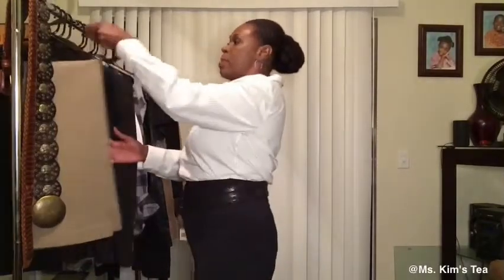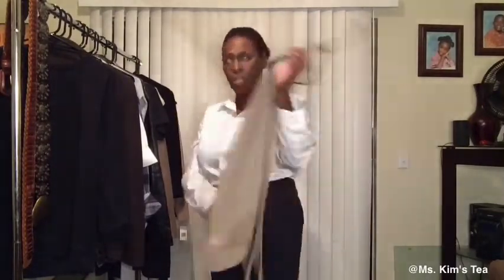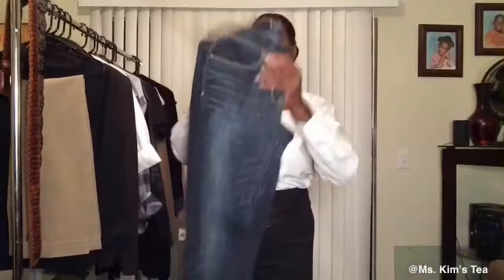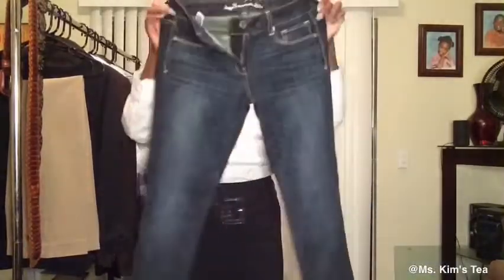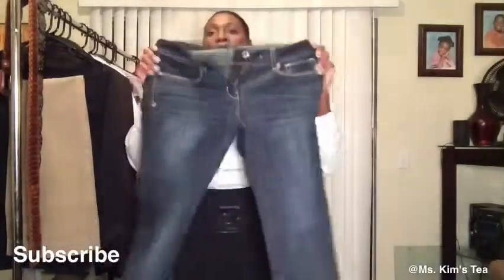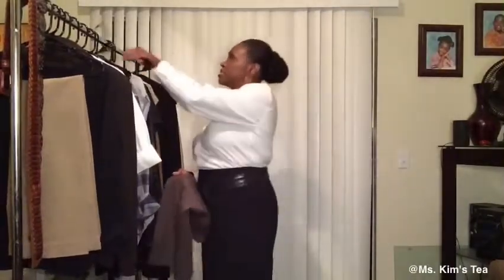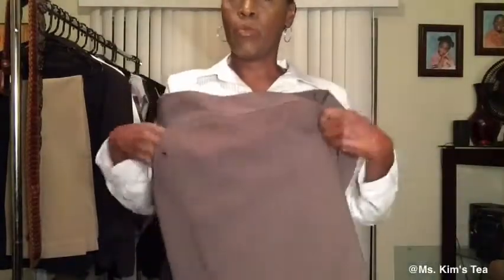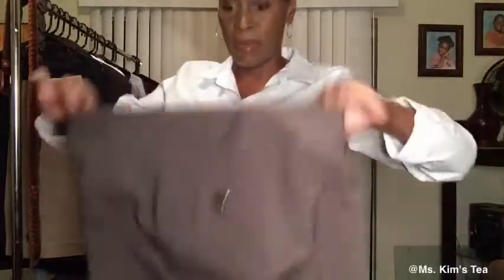Fall Staples/ Thrift/ Basic to Chic